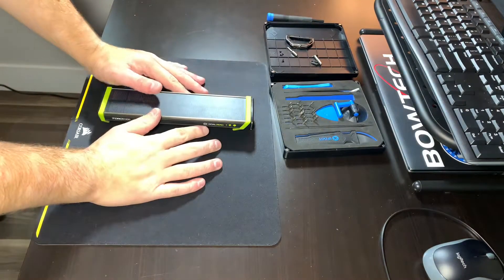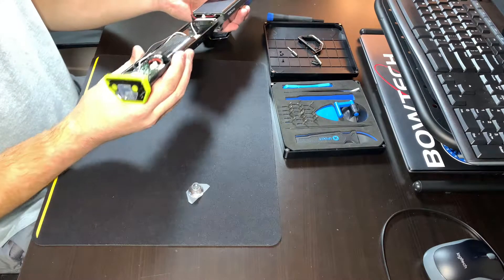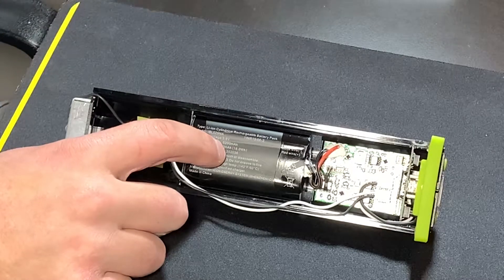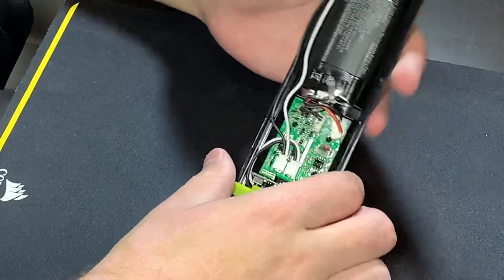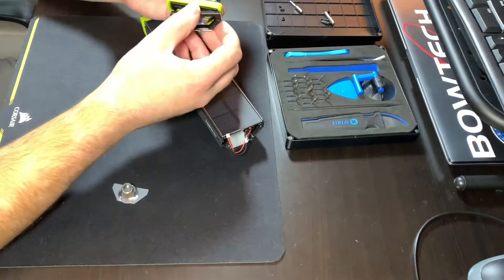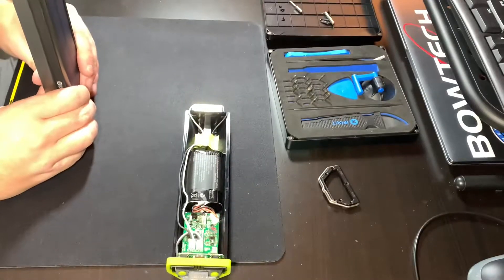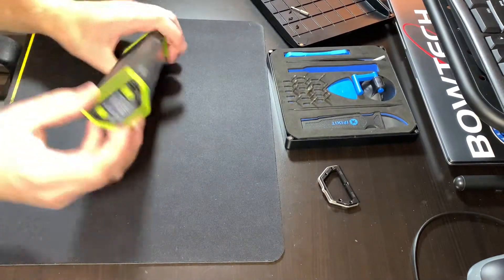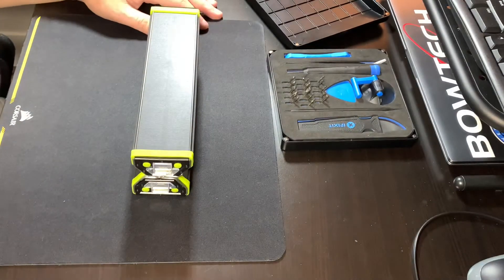Goal Zero Torch 500 Teardown - Great Design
Here is my tear down of the new torch 500. I’d say it’s well designed and functions well. That’s it, definitely worth the money.